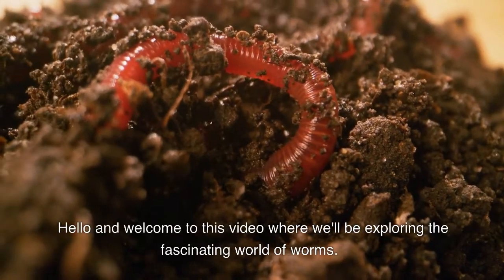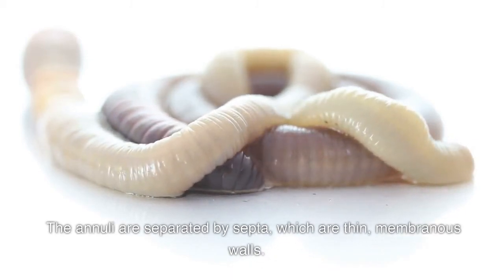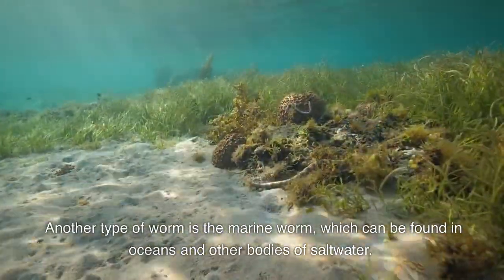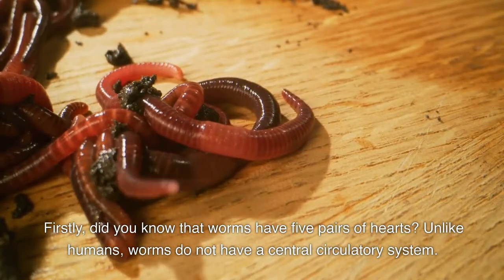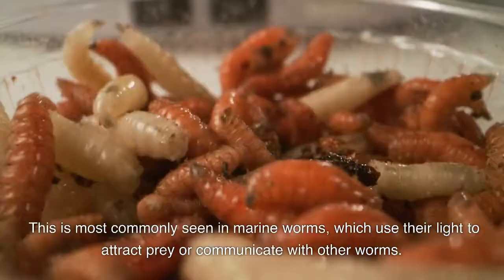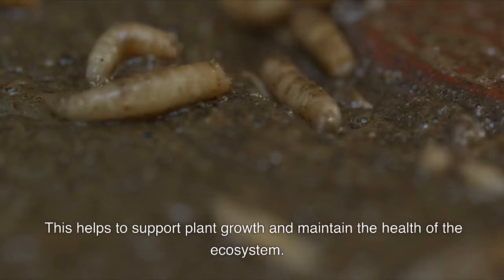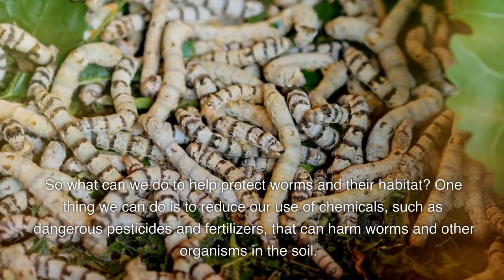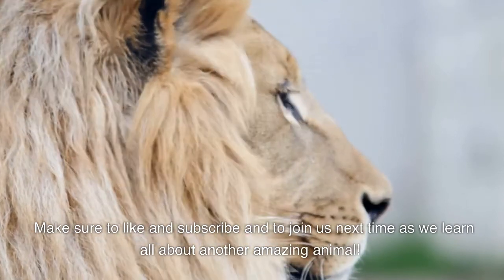Worm -- Bugs for Kids | Educational Animal Videos for Children, Homeschoolers, and Teachers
Check out today's video all about worms!